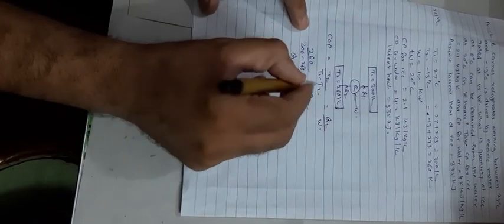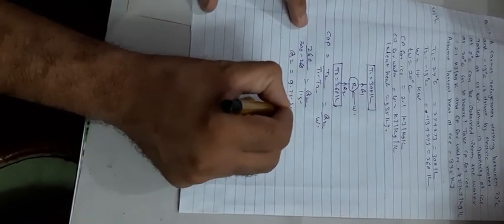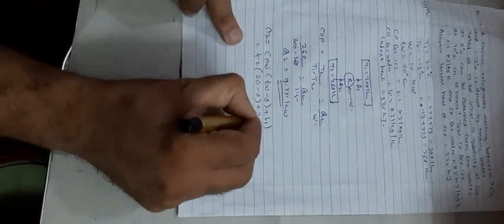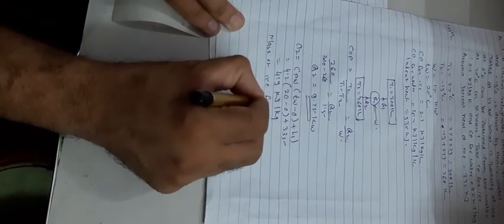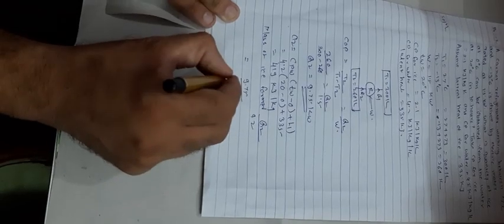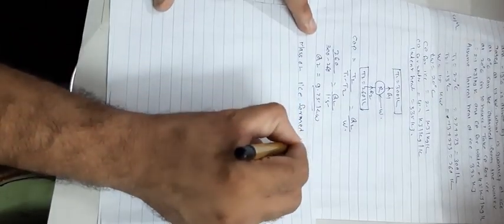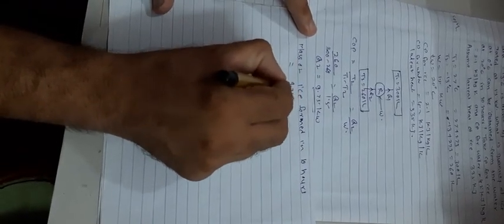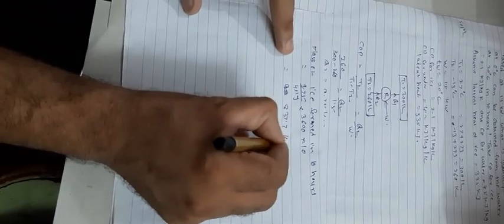CARNOT CYCLE NUMERICAL 2